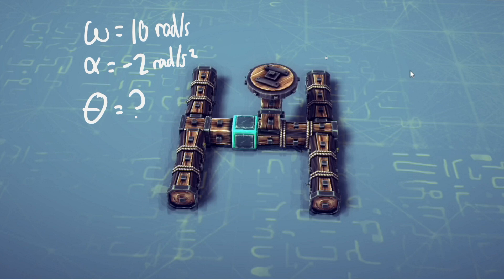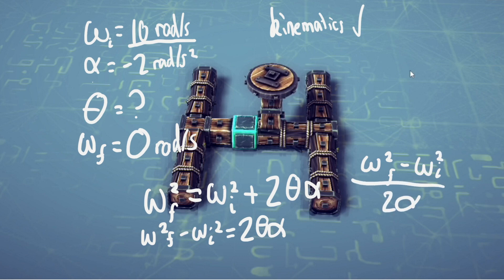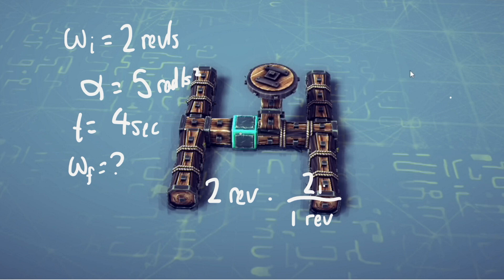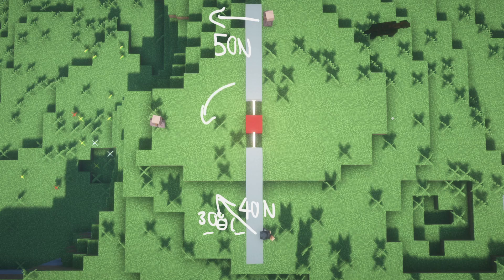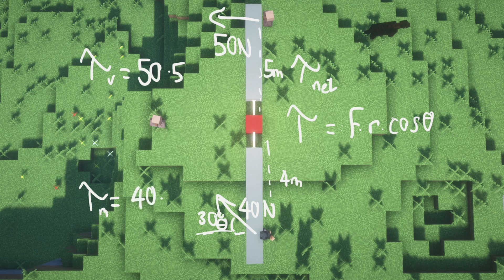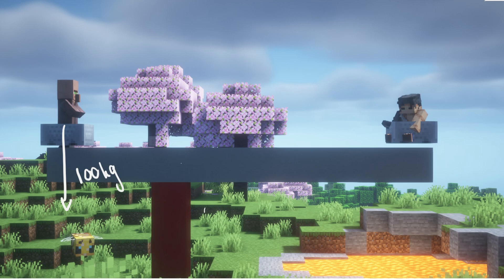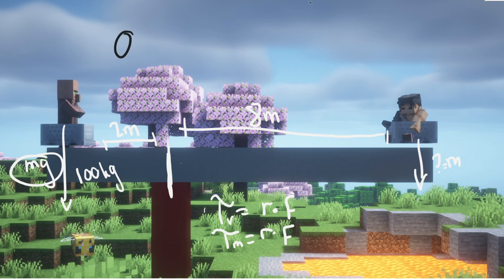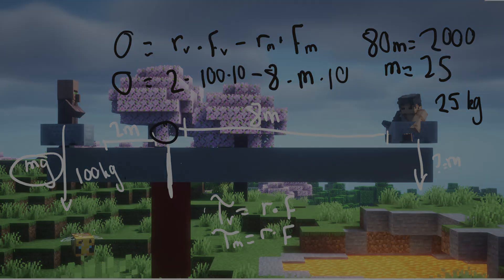Rotation Unit Example Questions // AP Physics 1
A much more laid back video, I apologize for the quiet voice this time, it was very late when I recorded this.
We'll be going over angular kinematics and torque, while the other things will be covered later on.
Hopefully these help!!